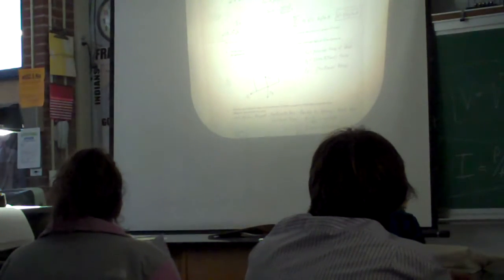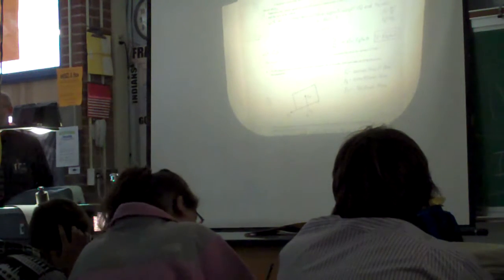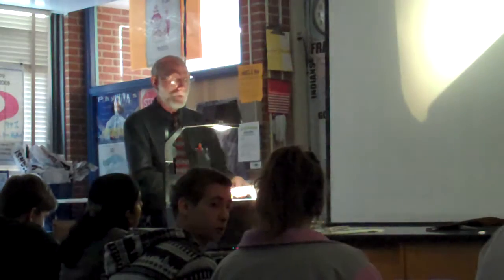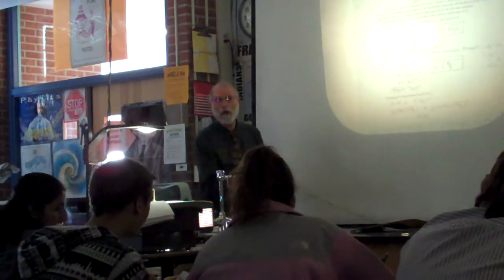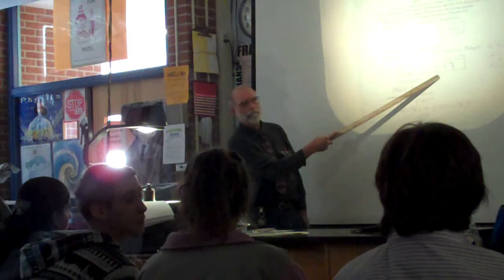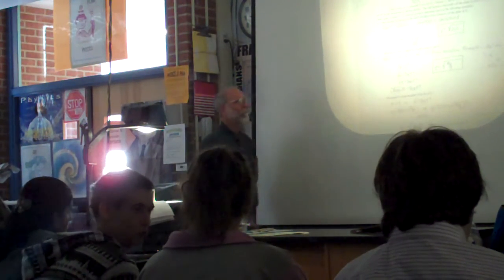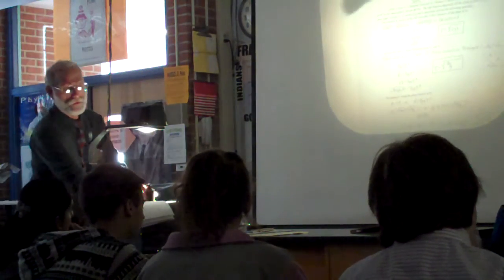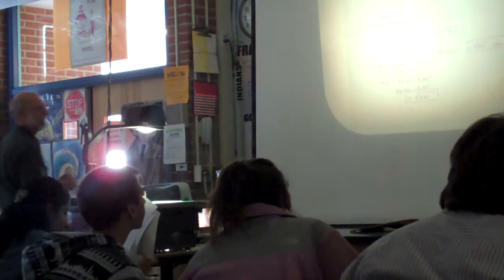Wave motion and review (1-7-10) (4)